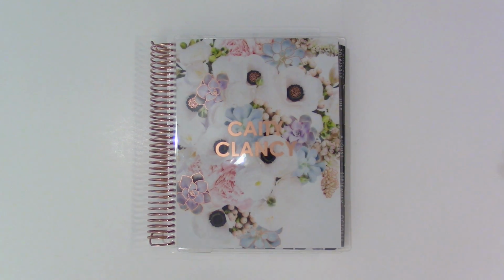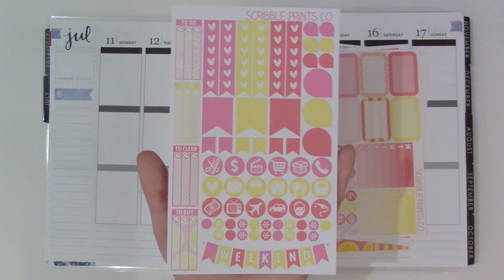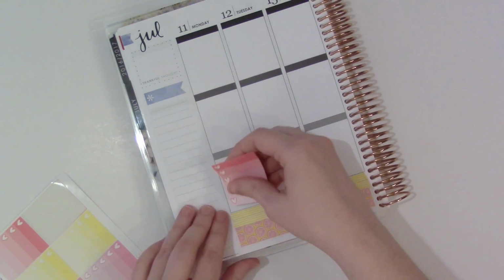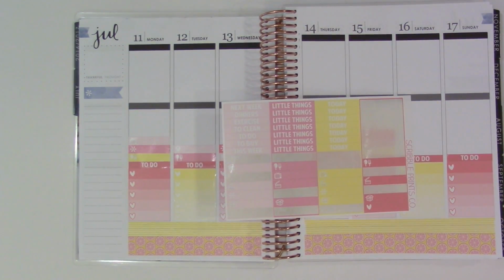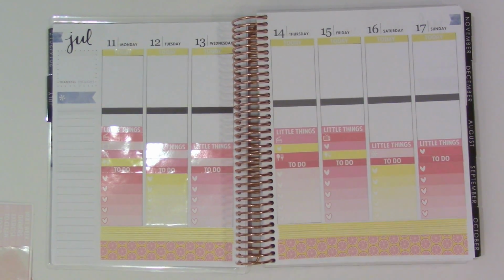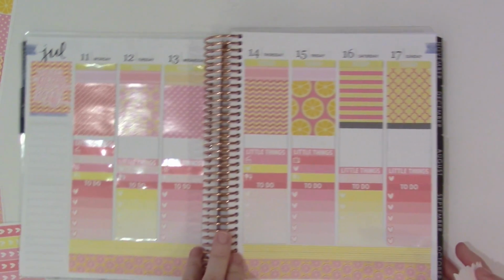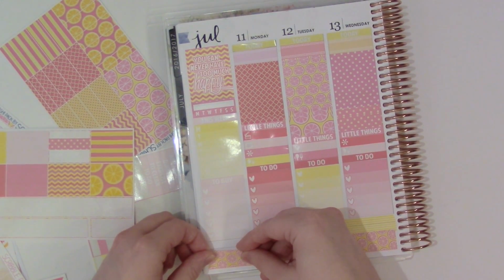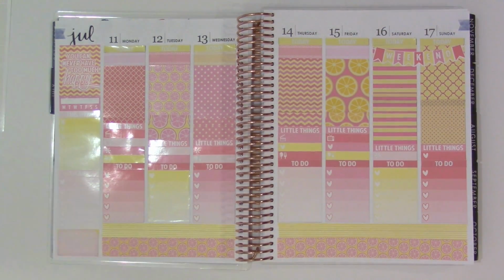Plan With Me | ScribblePrintsCo | Erin Condren Life Planner Vertical Neutral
This video is not sponsored in any way, and all opinions are my own :)